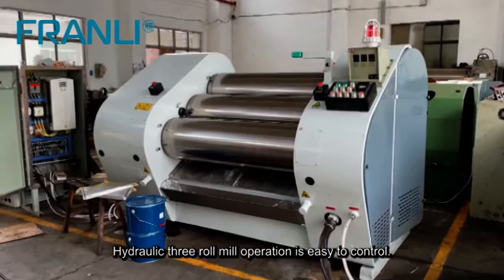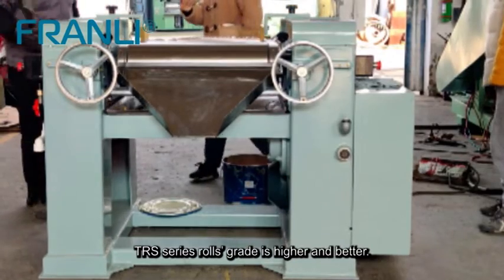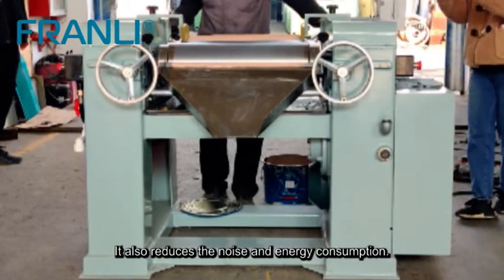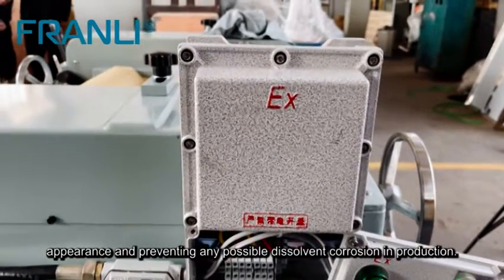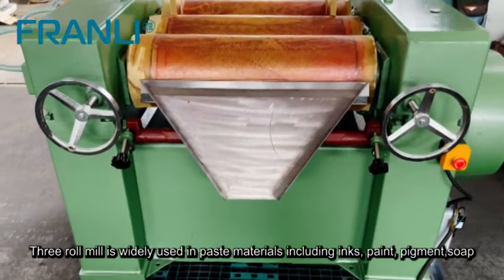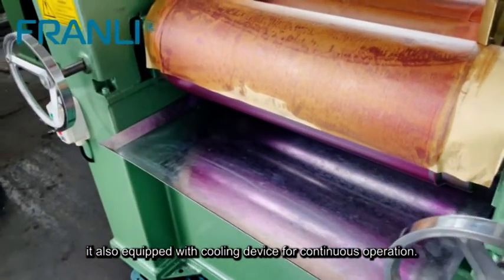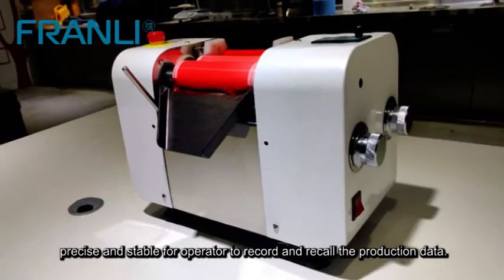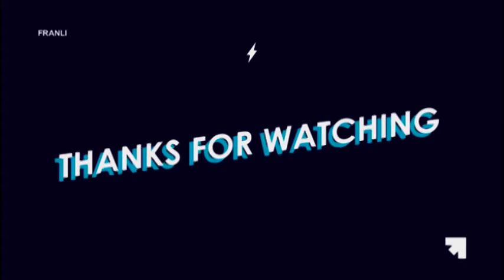Three Roll Mill & Triple Roller Mill | FRANLI Product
Three roll mills are widely used in a variety of chemical industries, from medium to high viscosity productions. FRANLI machine can break open all kinds of pigment, UV ink, offset ink, decorative paints, and Lubricants, it also can catch the greatest fineness in cosmetics/ lipstick and electronics industries.
Three Roll Mills mostly mill high viscosity material lipstick, ink, soap, etc. Cooling system: Control individual roller control the temperature according to and materials control individual roller control and temperature according to and materials control individual roller control the temperature according to materials. Franli three roll mill can get 1-5um according to different material control individual roller control the temperature according to materials. Discharging material is keeping one level. The roller gap is the same. Fully-Safty system to protect operations.